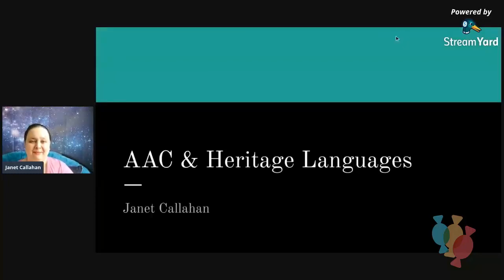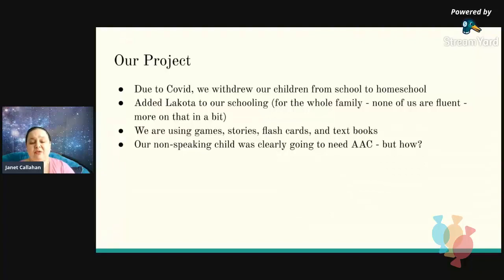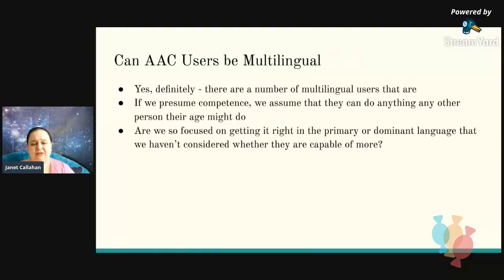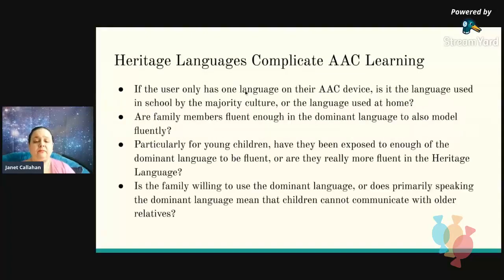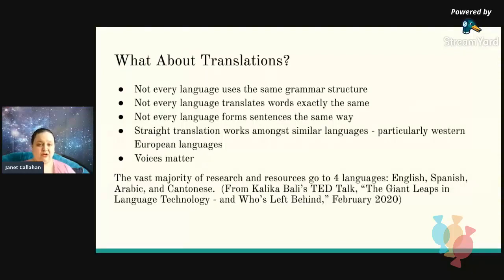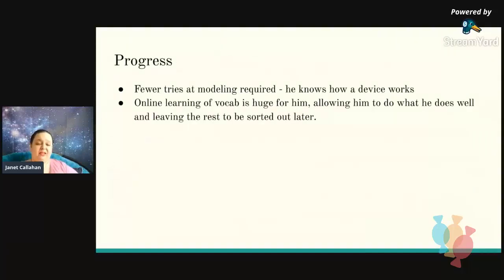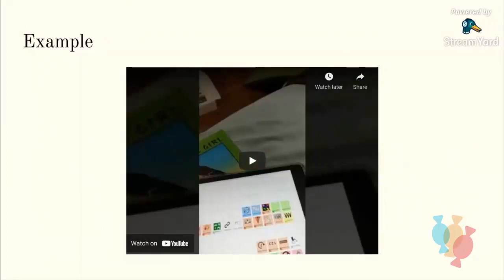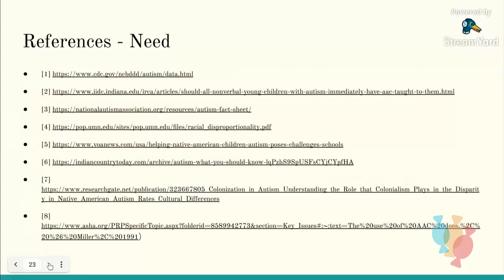Janet Callahan: AAC and Heritage Language